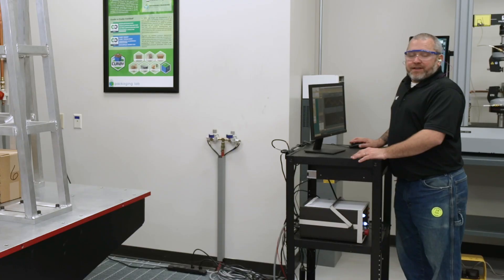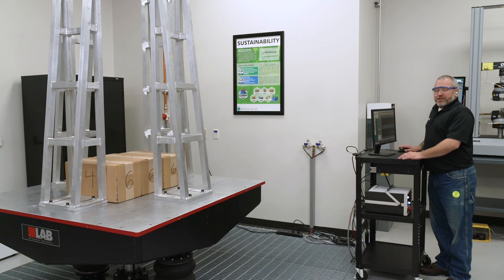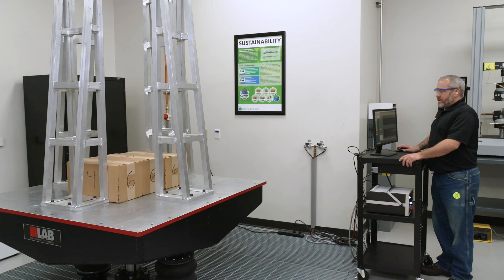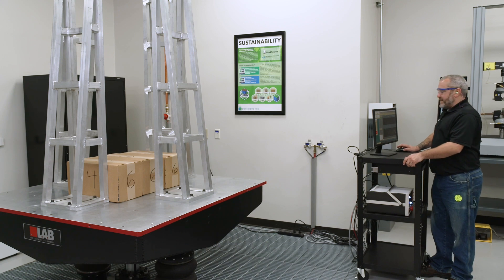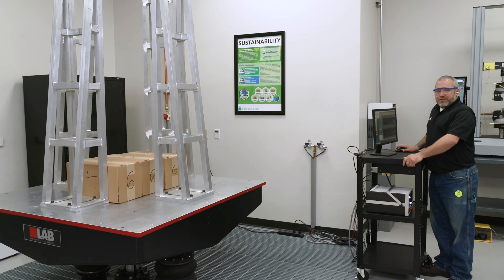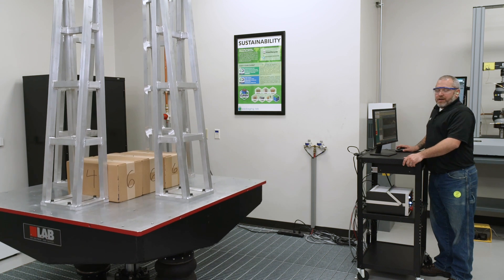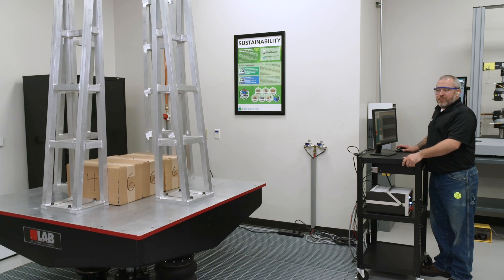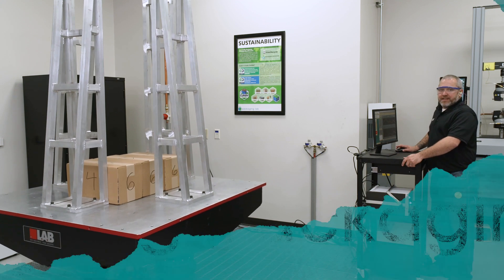Vibration Testing – IPG Packaging Lab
The vibration test is perfect for simulating aircraft, truck, and even railcar, to test how the packaging will hold up in transit!